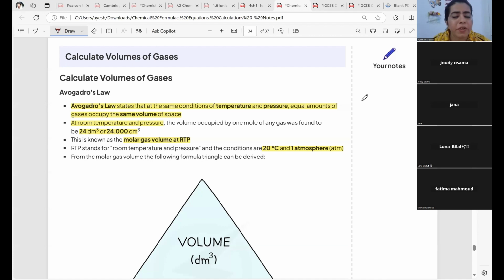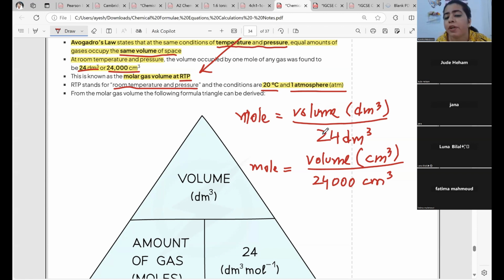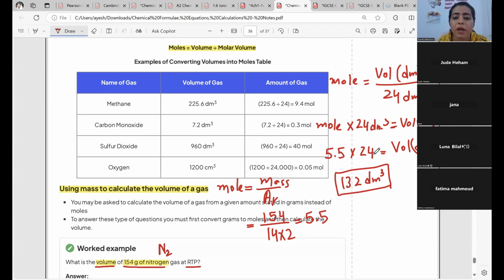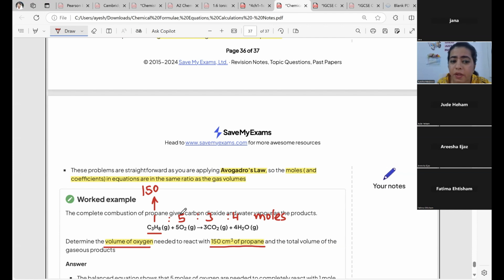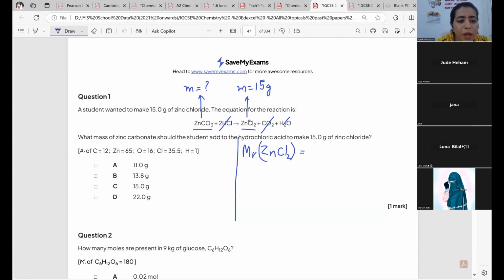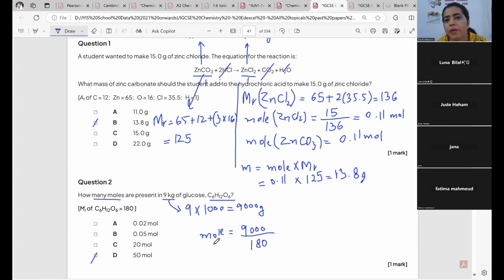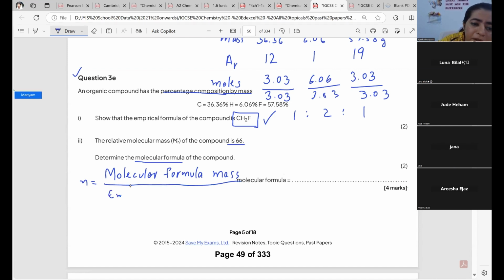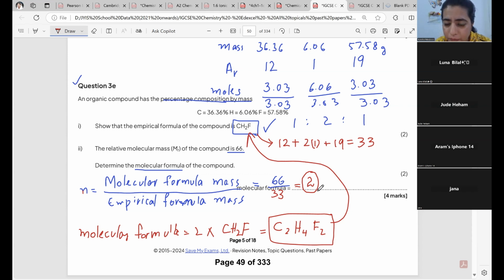IGCSE/GCSE Chemistry Topic: The Mole & Stoichiometry - Part 1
The Mole & Stoichiometry
SUB-TOPICS:
Calculating Moles, Reacting Masses, Percentage Yield, Empirical & Molecular Formulae, Concentrations of Solutions and Volumes of Gases